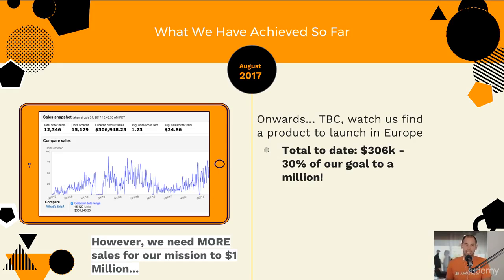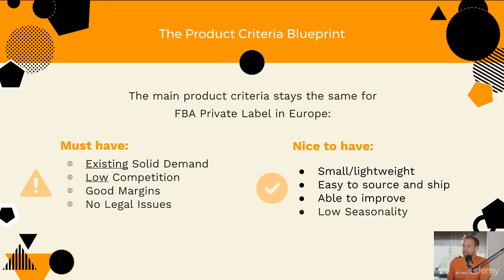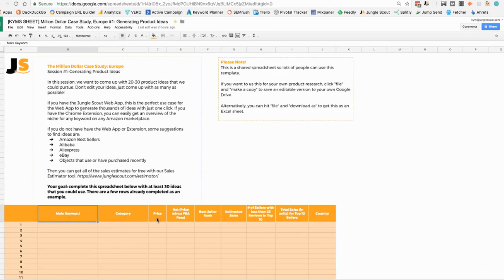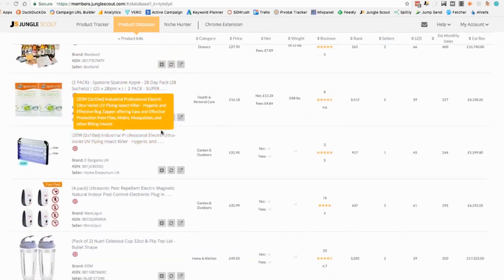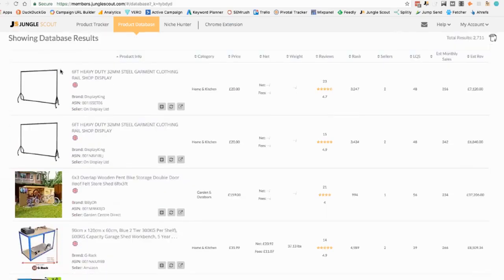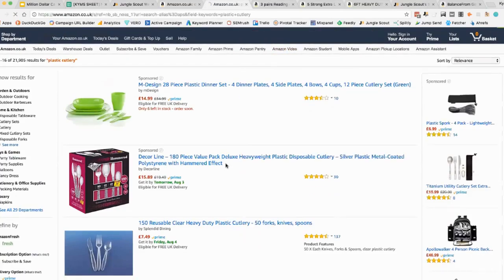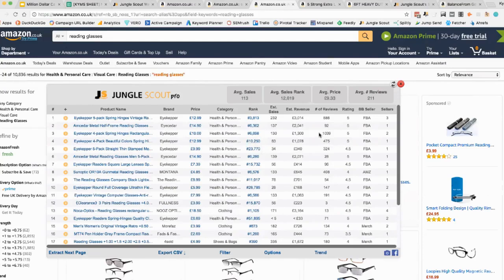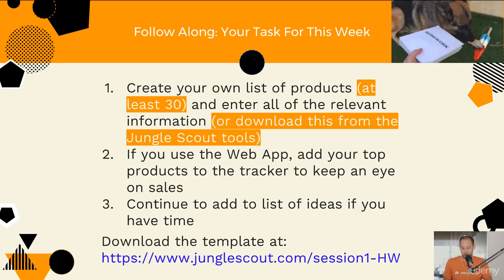Million Dollar Case Study EU: Session 1